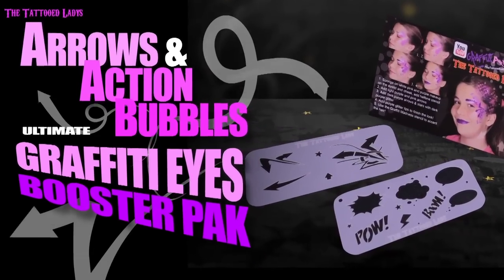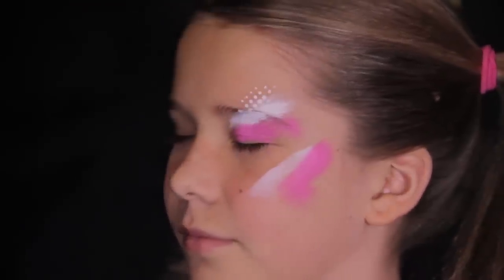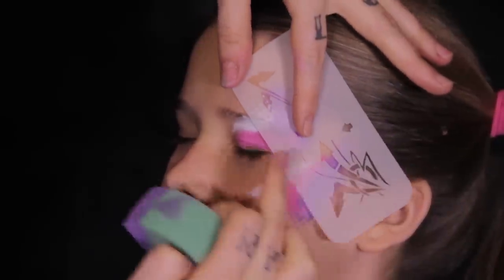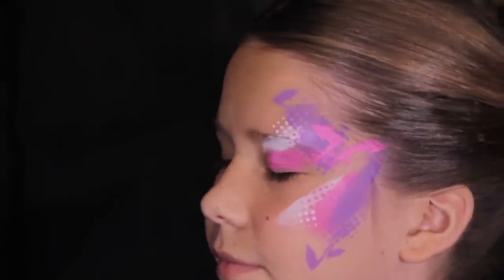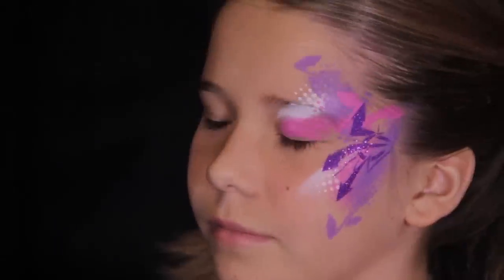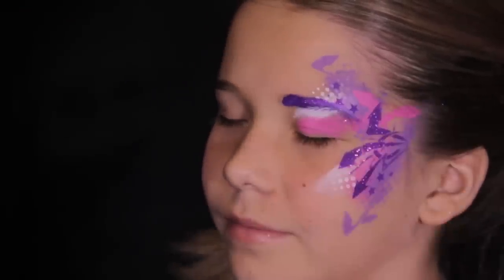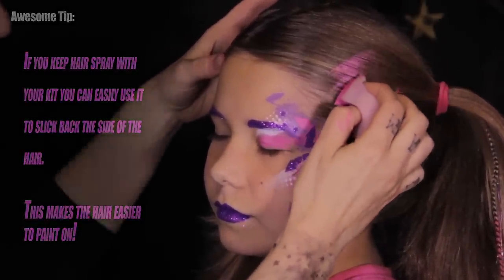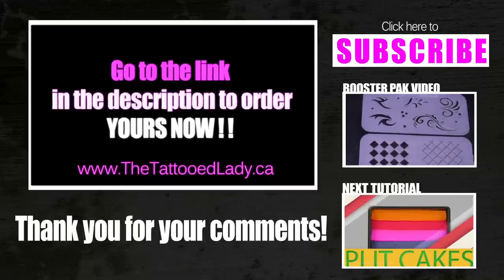Arrows Stencil Booster Pak - Graffiti Eyes facepaint design Tutorial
Buy The Stencil - Retailers worldwide!
Transcript:
Double load your sponge with pink and white, I like to do this to make double the amount of pizazz  in half the time!

Tap on white makeup on the eyelid and cheekbone, ninja flip your sponge around and add pink just below your white

Using your Ultimate graffiti Eyes stencil kit halftone stencil add white and pink dots to your design

Add purple makeup to cheek and forehead , next layer In Some purple halftone dots.

Use the arrow stencil to place in some light purple arrows
Choose another section of stencil  and layer in some pink arrows

I chose the largest cluster of arrows and dark purple makeup and glitter as the centrepiece design.

It is easy to keep adding more and more graffiti arrows into your design, adding glitter before removing your stencil really makes your design pop!

Use some stars from the Ultimate graffiti eyes kit to add a scattering of dark purple accents

A glittering purple eyebrow and lipstick will really rock out this design!  If you have time add some purple and glitter to the other eyebrow as well

Take the design to the next level and use other stencils from your kit to add graffiti accents to your models hair!

I love this look!  And I hope you have fun playing with the arrows and action bubbles ultimate Graffiti Eyes Booster Pak!  Keep sharing your artwork with me on Facebook and Instagram!  I really love seeing your style!

Thanks so much, and have fun painting!!